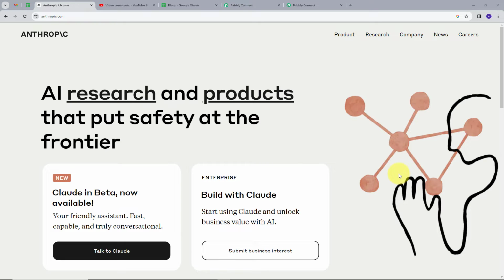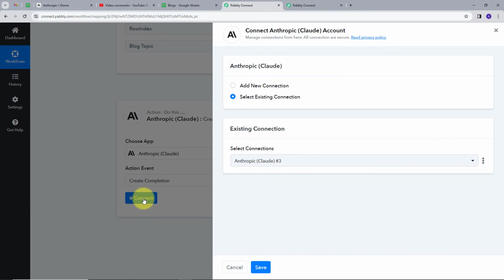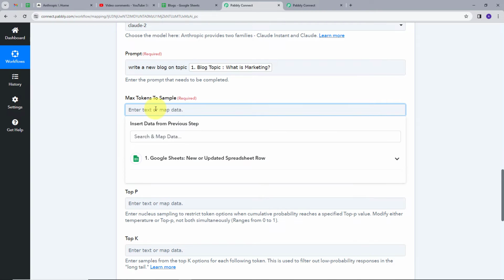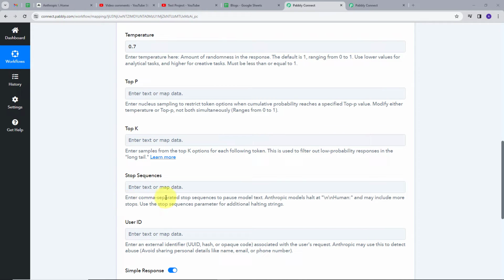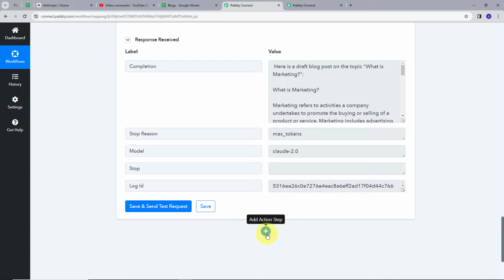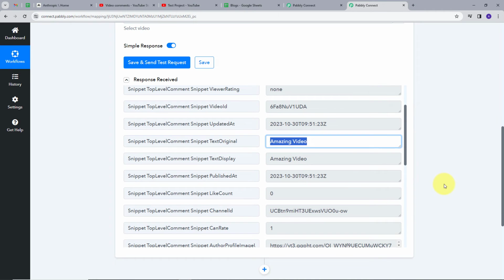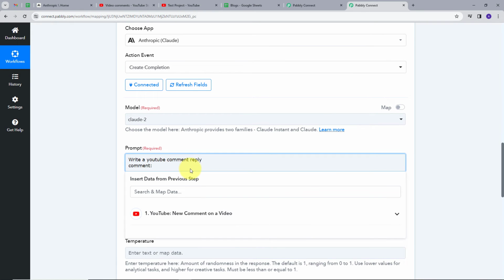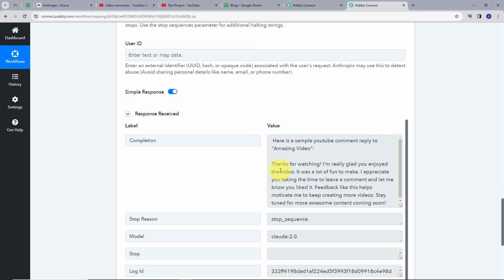How to Use Anthropic (Claude) Inside Pabbly Connect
Anthropic's Claude is an AI model developed by the company Anthropic. It is designed to generate human-like text and assist in content creation tasks. Claude is built upon OpenAI's GPT (Generative Pre-trained Transformer) architecture and fine-tuned to generate high-quality text content, with Pabbly Connect you can use this AI Model into endless scenarios.
We will show you how to use Anthropic's Claude inside Pabbly Connect to create an intelligent integration. So check out the video & learn how to use artificial intelligence automation, now.

1. Automation: Pabbly Connect offers automation capabilities that can help you automate mundane and repetitive tasks. This allows you to save time, money and resources.

2. Integration: Pabbly Connect provides a wide range of integrations so that you can connect different web services with each other. This helps you to create smarter workflow processes and make your business more efficient.

3. Security: Pabbly Connect takes security seriously and provides an industry-standard security system to protect your data and applications.

4. Scalability: Pabbly Connect is highly scalable and allows you to easily add new applications and services to your workflow.

 5. Cost-effective: Pabbly Connect is cost-effective and provides plans for different business sizes.

00:00 Introduction
01:42 Generate Content for Blogs using Pabbly Connect
02:57 Mapping Data
05:30 Auto Reply to YouTube Video Comments
06:46 Mapping Data